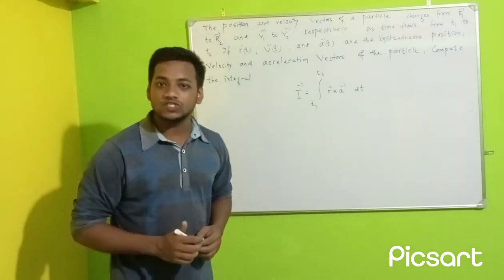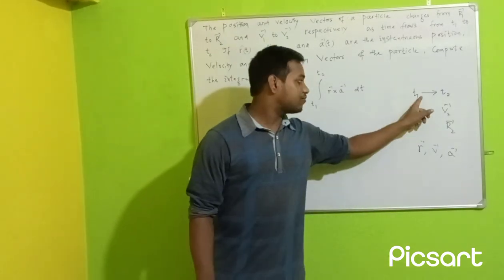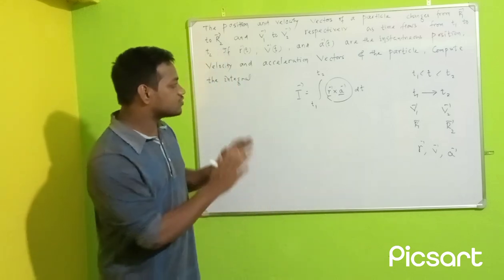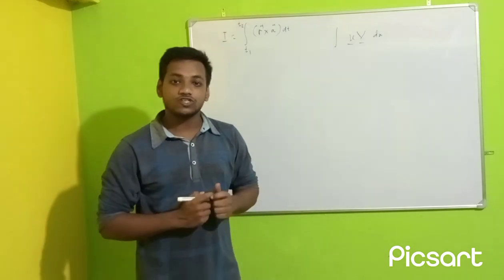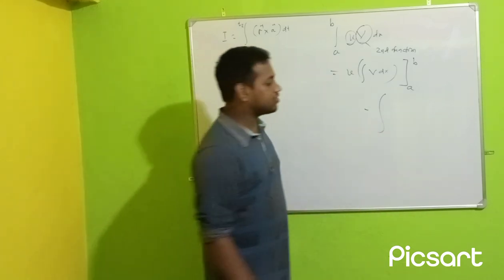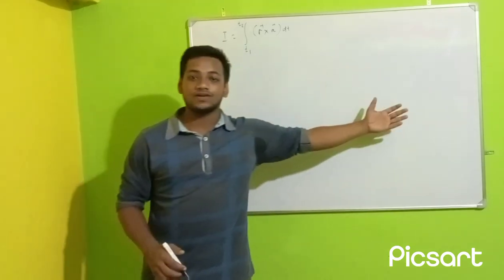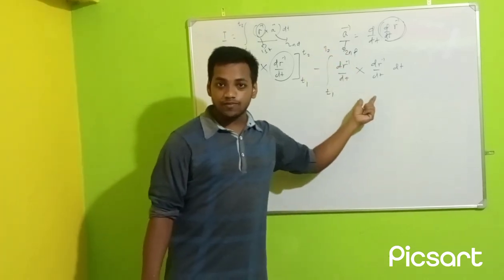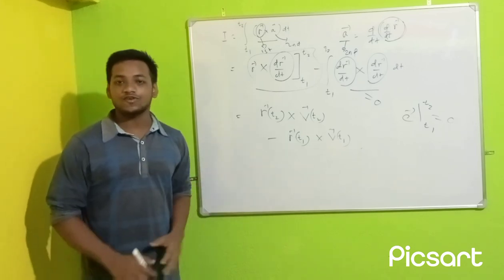Jest physics problem